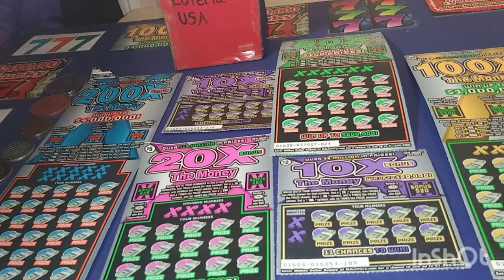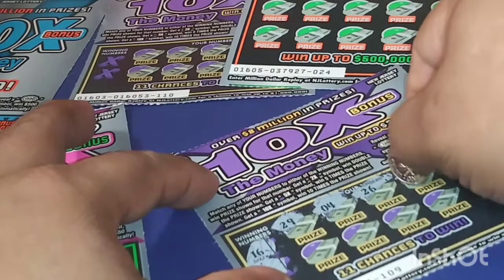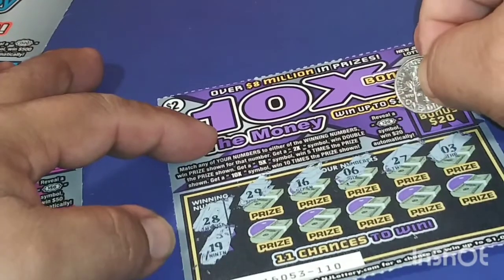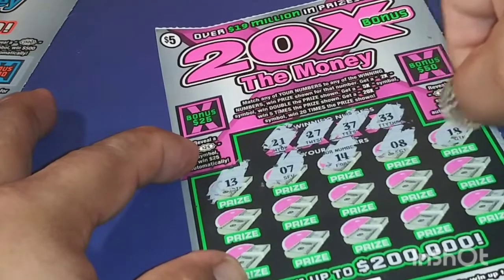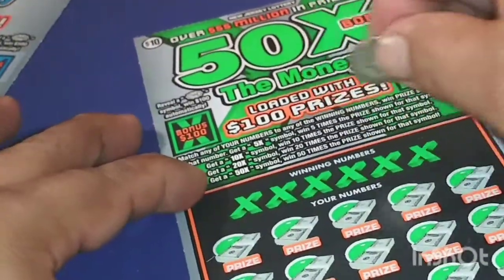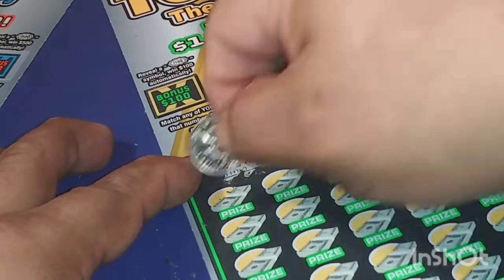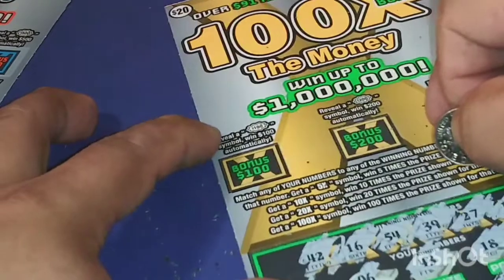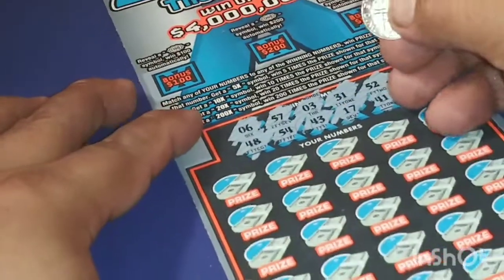TRYING TO GET JACK POT segun